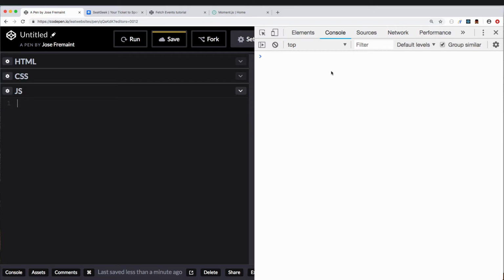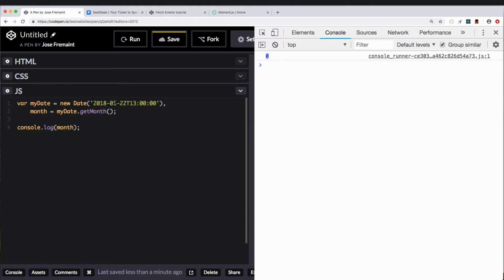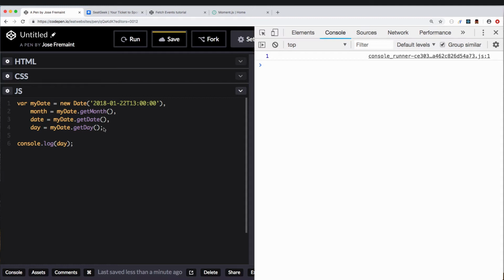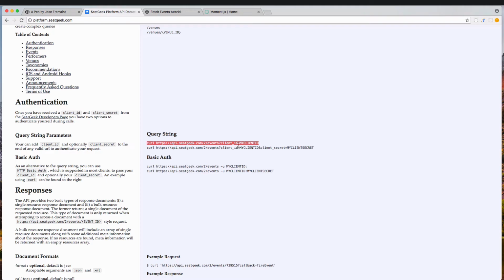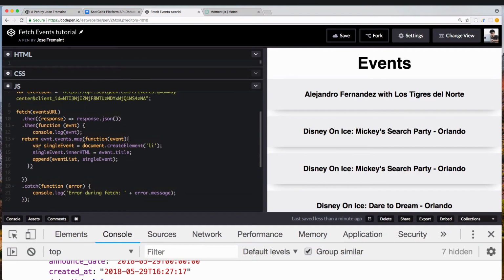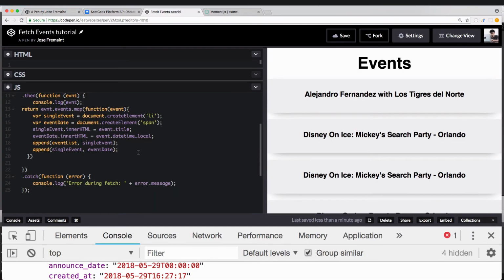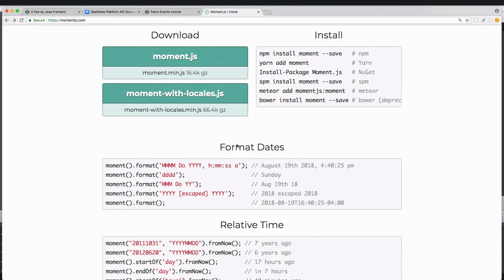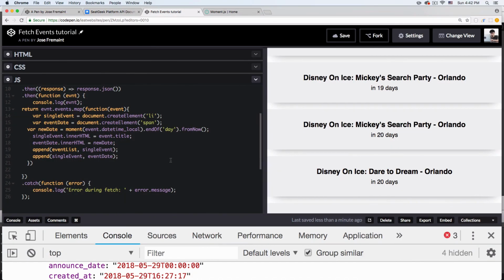Working with Javascript Dates for Beginners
In this video I will show you the basics on how to work with Date instance and how you can easily change the format using Javascript vanilla or a library called moment.js.